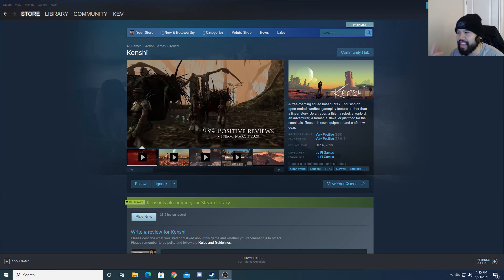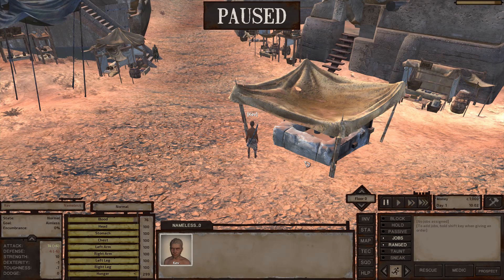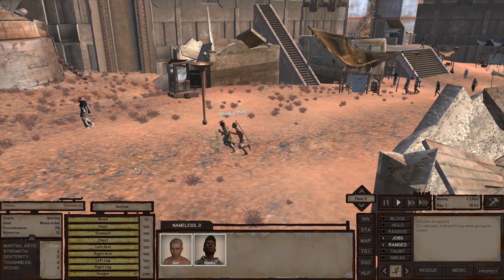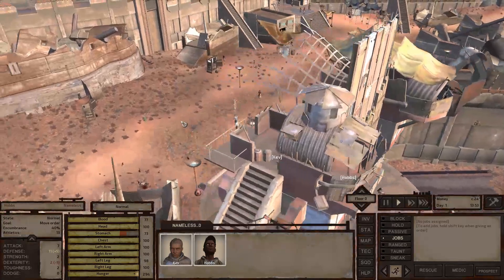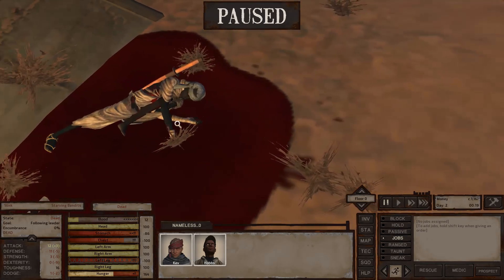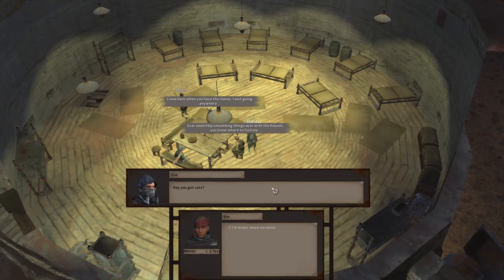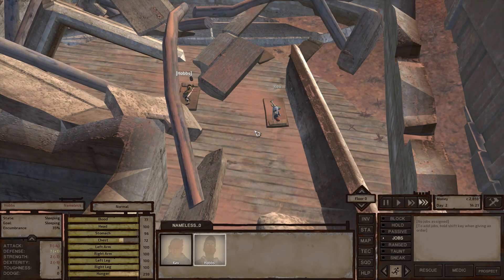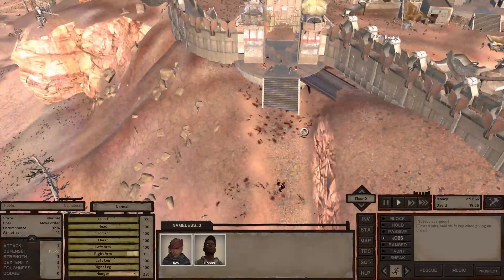Kenshi Genesis | A Noob's Survival Guide to Kenshi | Playthrough | Let's Play (#1)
Welcome to episode 1 of my Kenshi Genesis playthrough and let's play! We'll be using a mod called Kenshi Genesis. Come join me as I relearn the ropes and begin my journey in this episode :) Kenshi Kenshi Genesis

Kenshi is a free roaming, squad based RPG focusing on open ended sandbox gameplay! Developed and published by Lo-Fi games, check it out on Steam!

Kenshi Genesis is a community overhaul mod which strives to offer a deeper and more challenging Kenshi experience. Discord, FAQS, downloads and other general information found here!

Do I strum? I used to strum a little bit. I might strum from time to time, feel free to follow and pop in when I do!

Do I have a discord? I do, it's a relic from the past from my streaming days. Feel free to join Kev's Happy House of Fun and see if you can awake these sleeping old fossils from days past.

0:00 Intro
0:48 Kenshi Genesis Mod
1:26 New Game and Character Creation
3:57 A Noob is Born
4:42 How 1337 Skillz Work
5:25 How to Plan for Retirement
6:09 Hi Hobbs
8:14 Hi Garr
9:00 How to be Consumer of Goods and Foods
10:40 How to PWN
14:11 How to zzzzzz
15:41 Minimum Wage Jobs
16:18 What is Kenshi?
17:11 Bar Shenanigans
21:00 Working Minimum Wage Jobs
23:13 Perception Skill -5
25:37 Still Working lol
28:55 GARRRRR!
31:00 Bye Bye